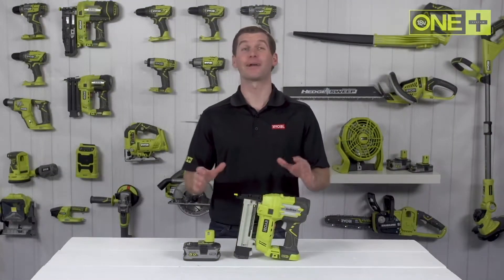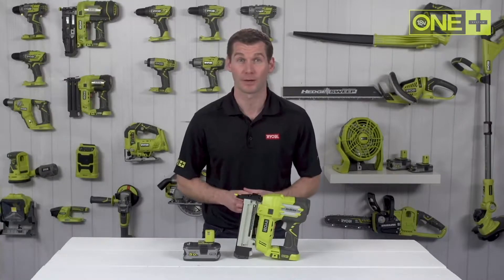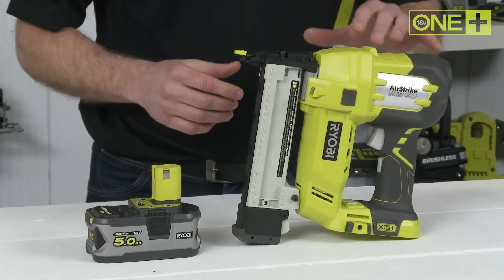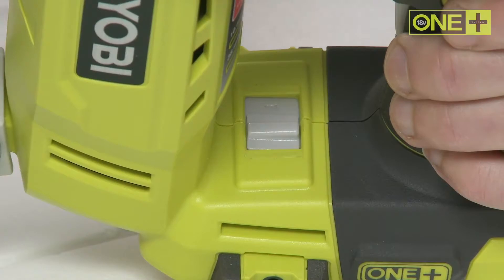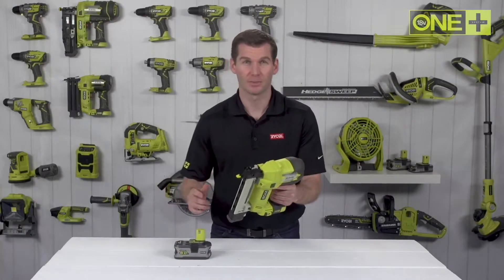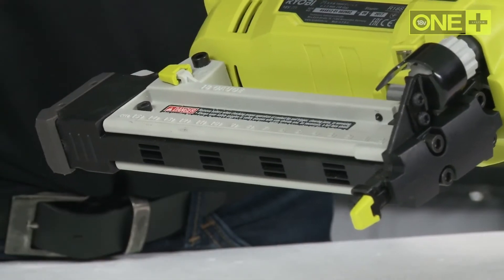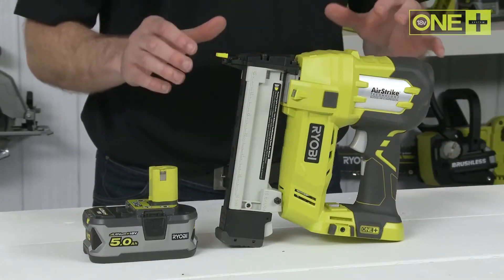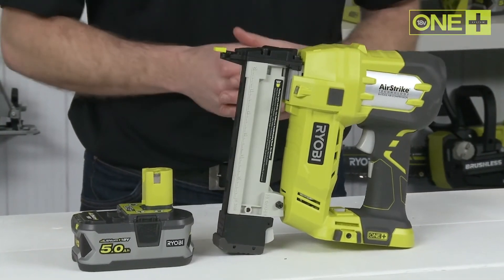Ryobi ONE+ 18V R18S18G